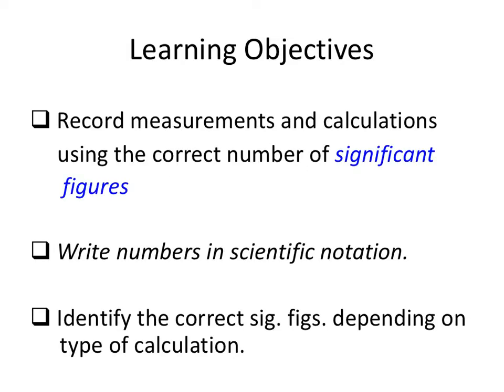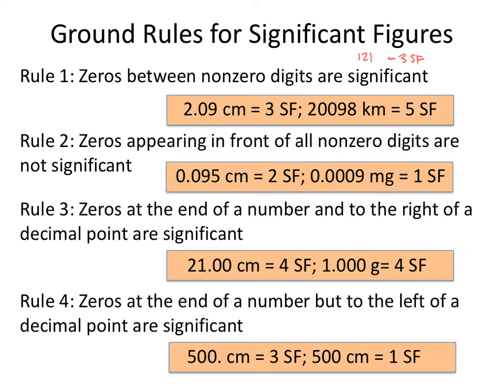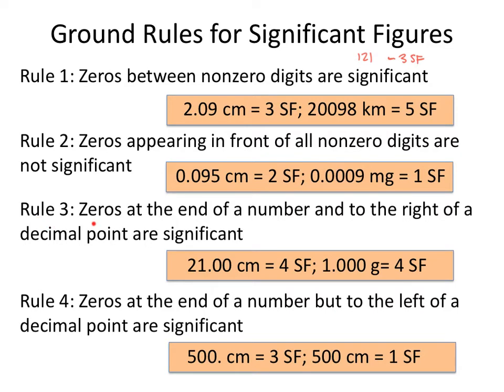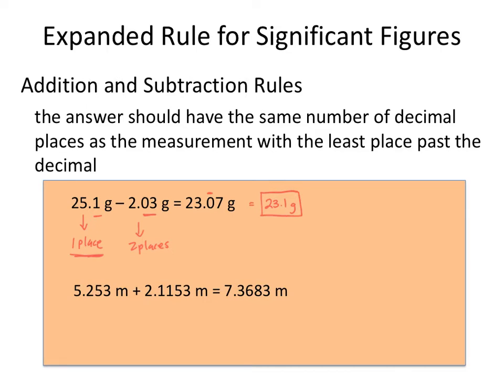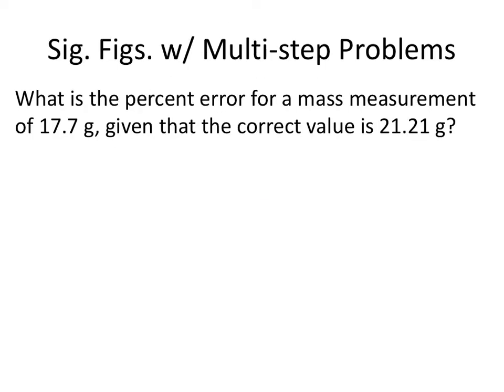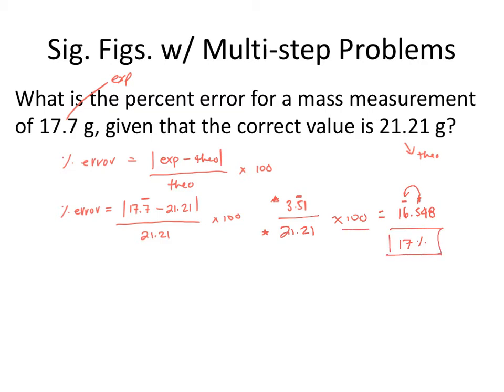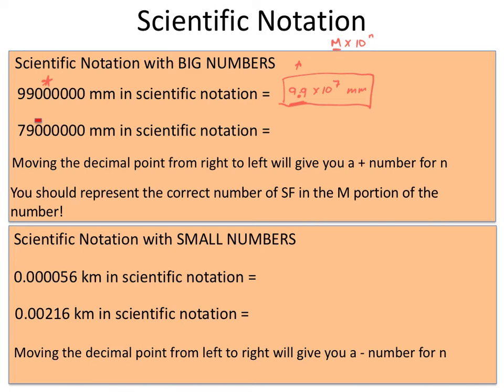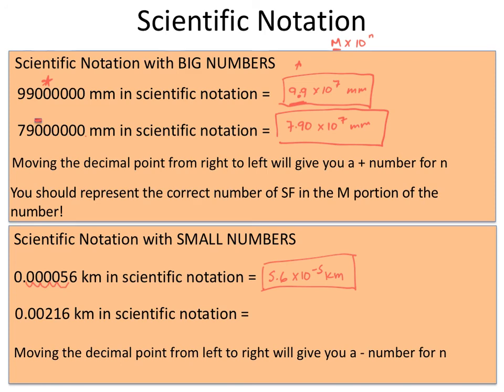Measurement - Sig. Figs. and Sci. Note